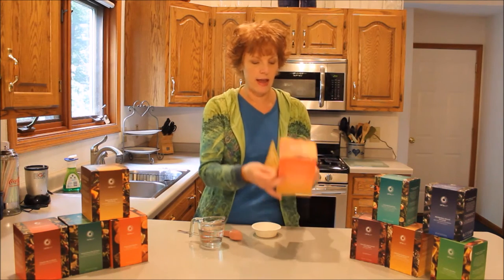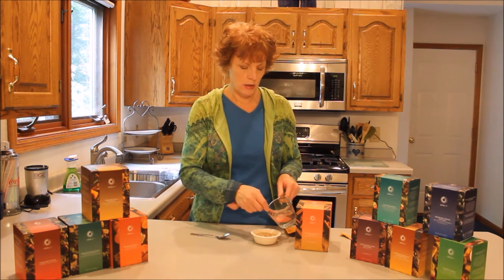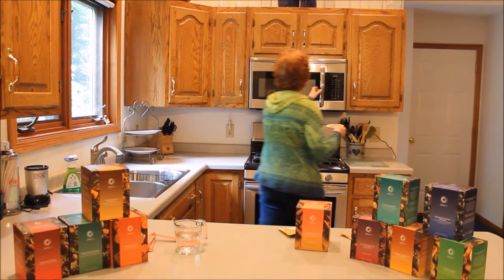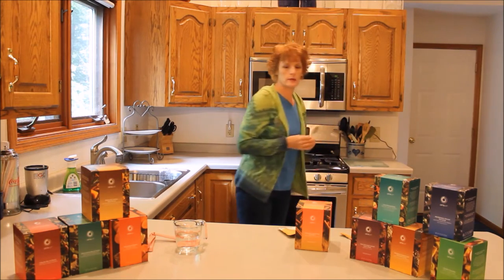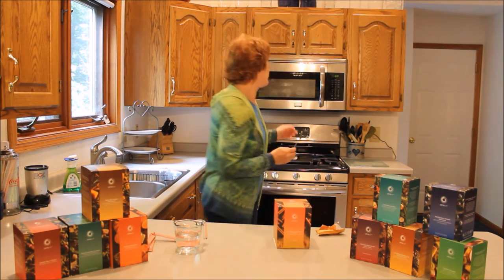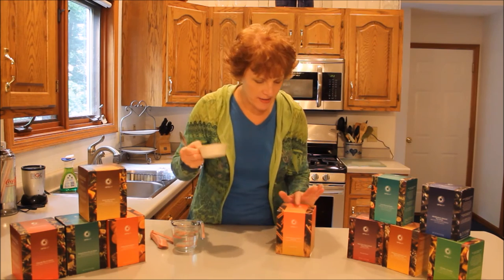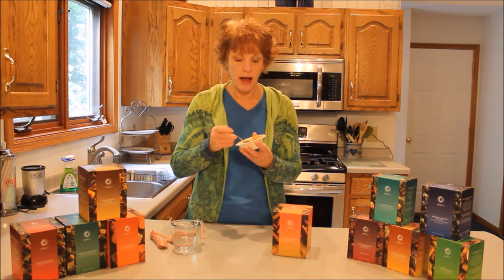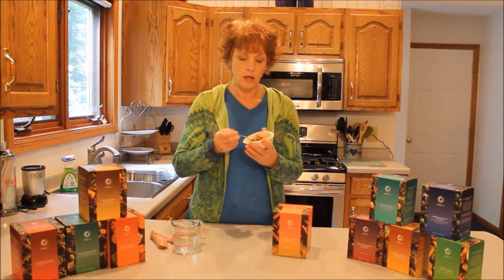OPTAVIA Cinnamon Cream Cheese Swirl Cake with Indonesian Cinnamon Taste Test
OPTAVIA Cinnamon Cream Cheese Swirl Cake with Indonesian Cinnamon Taste Test. OK I love this one.  It will be replacing my daily Medifast Brownie. Let me know what you think after you give it a try.